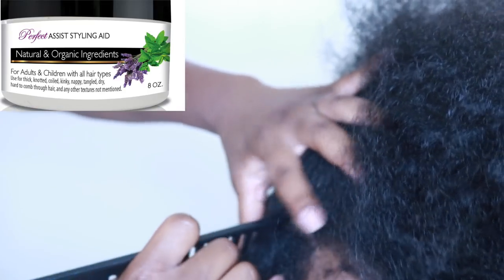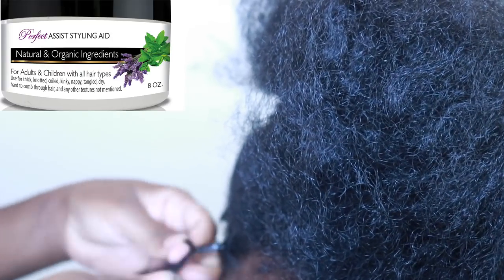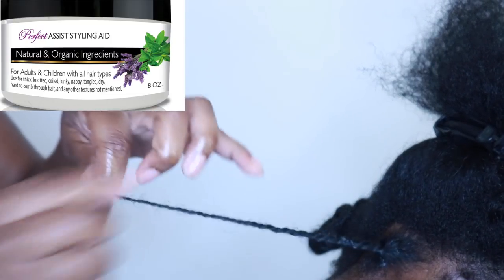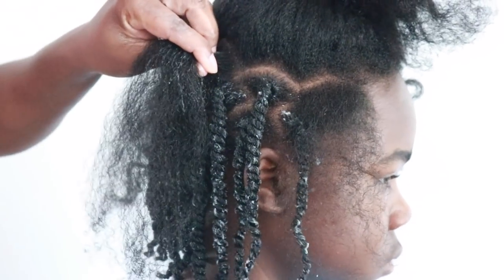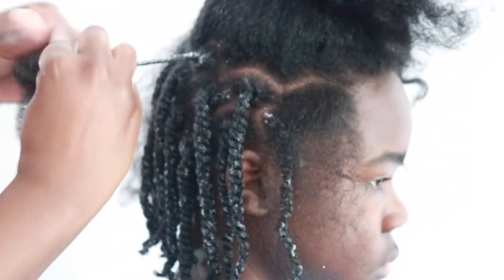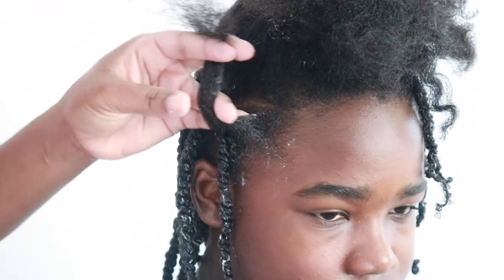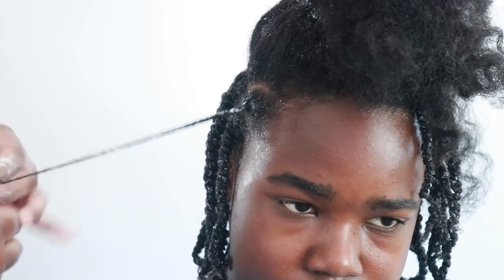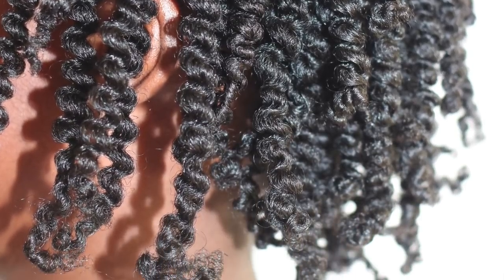Two Strand Twists With A Twist Out | TM Hair Products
In this video , I show you a very easy and classic style  two strand  twists with a twist out. Two strand twist are very versatile and easy. The products used in this video are from TM Hair Products.

If you would like to see how to remove knots for 4c hair, click the